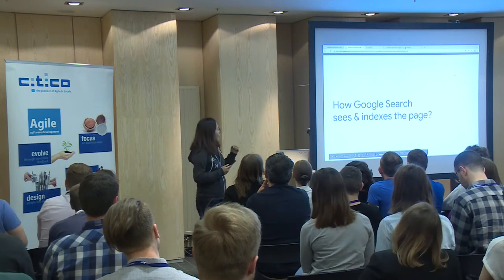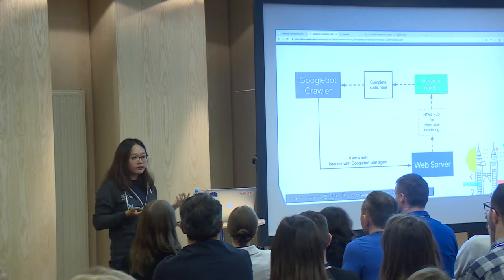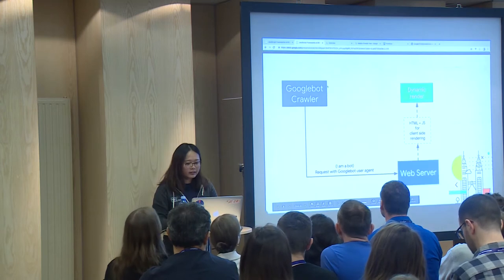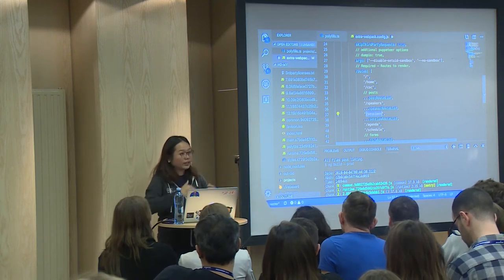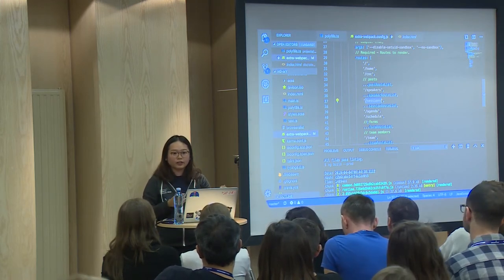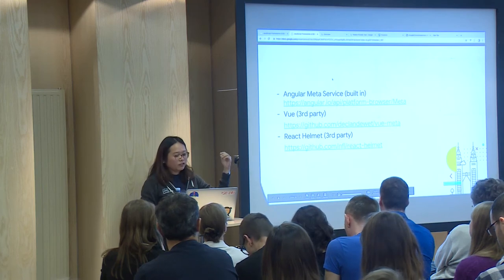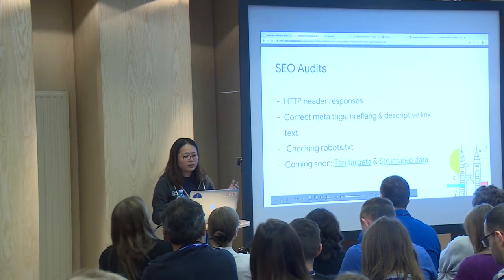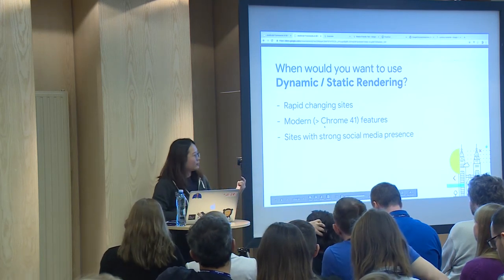Modern JavaScript Frameworks & SEO by Jecelyn Yeen at FrontCon 2019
Many modern JavaScript frameworks render their HTML content on the client-side assuming that every environment that is accessing their pages is as modern as they are. However, many search engines – including Google Search – do not behave exactly the same as a user’s browser.

In this session, you will learn some facts about Google Search, its rendering pipeline and the various tools which can help you diagnose the gap between what your users see versus what Google Search sees.

🌐 Language – English